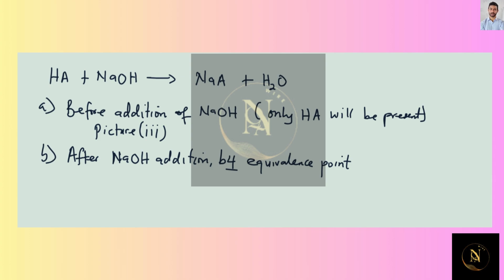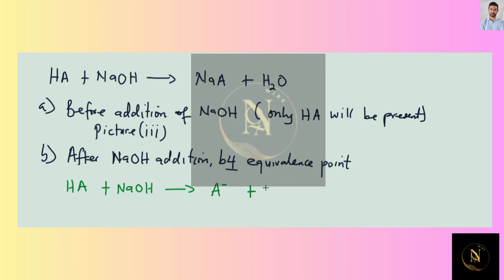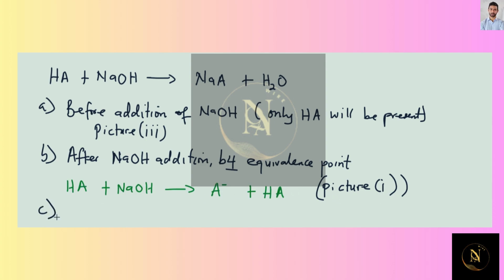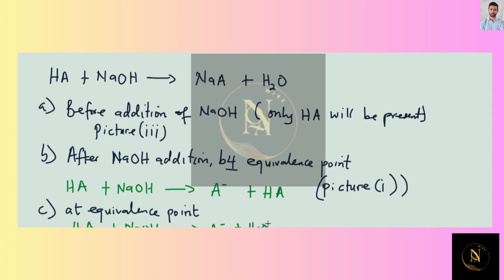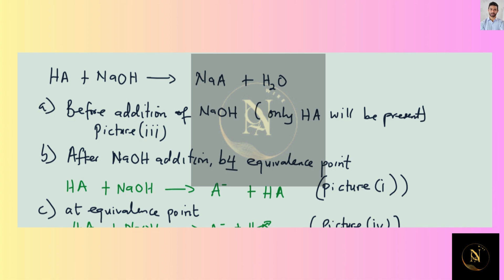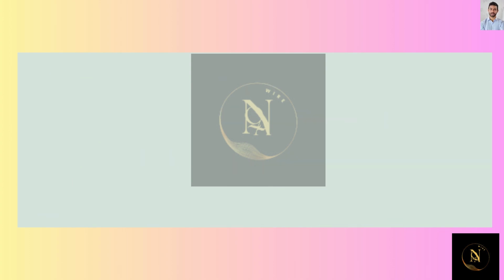[Chemistry] The following figure represents solutions at various stages of the titration of a weak a